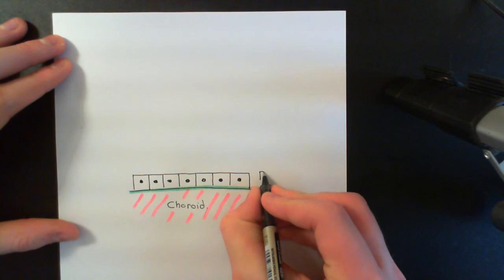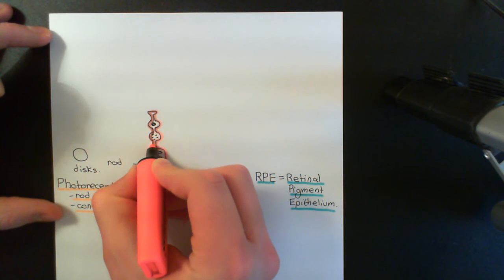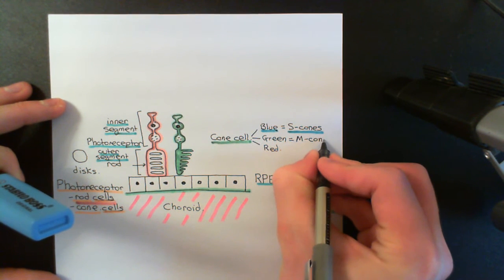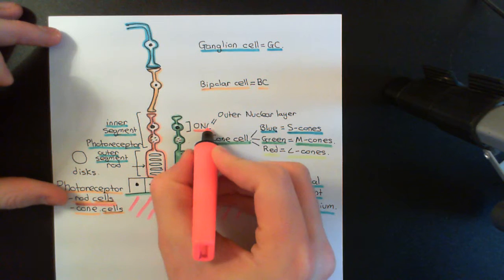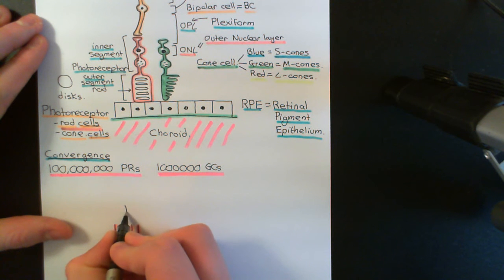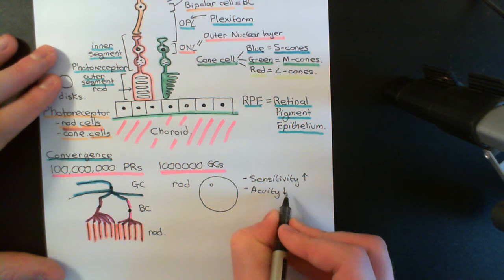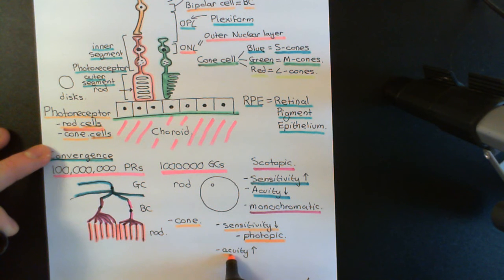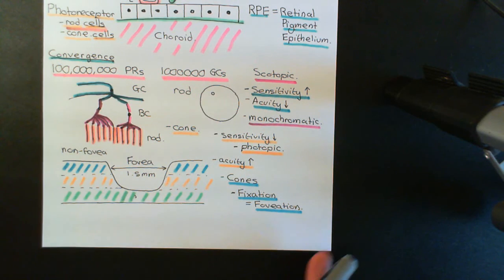The Visual System Part 4